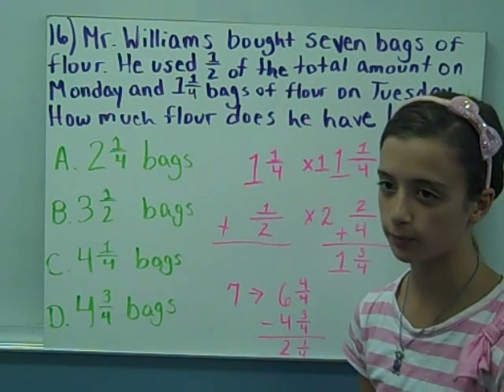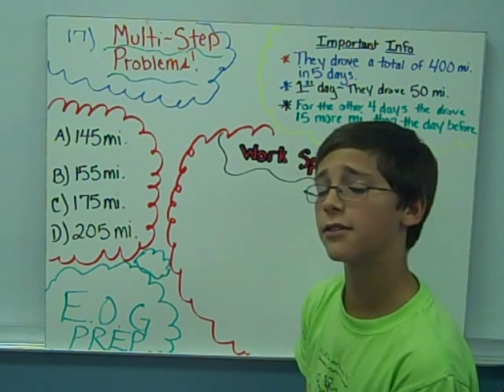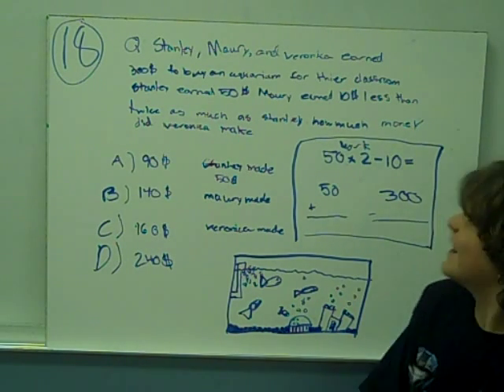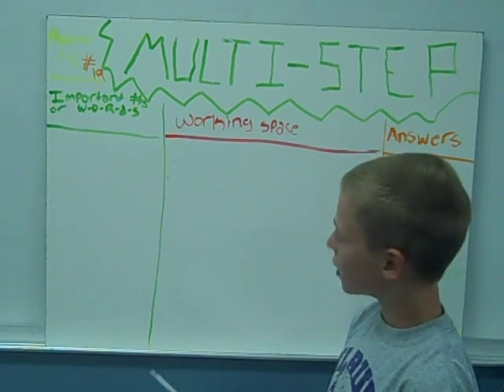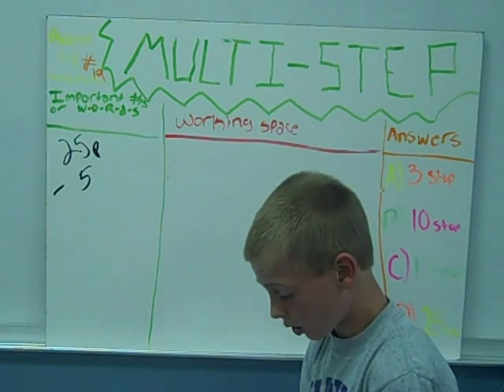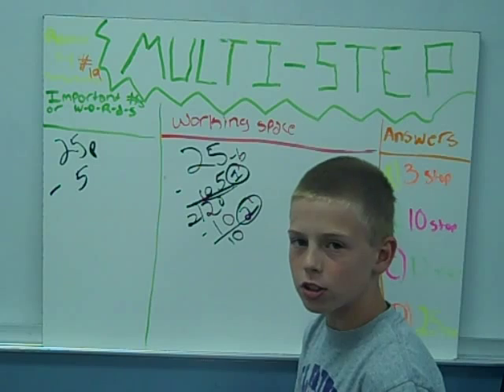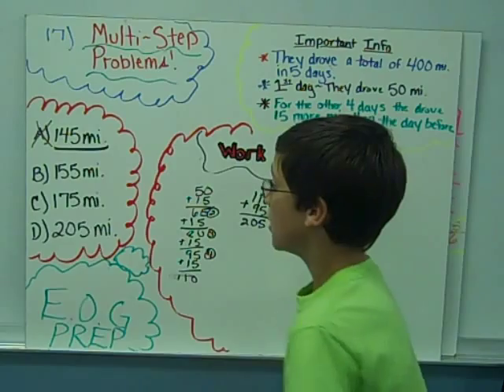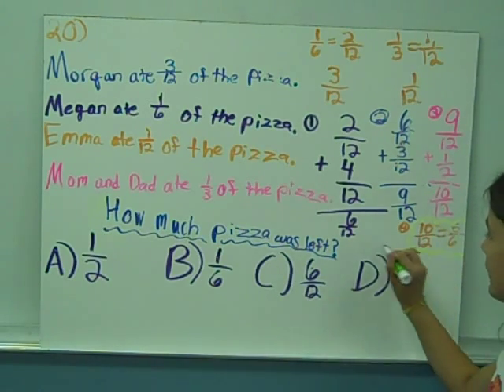Student created lecture video - Math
5/15/12 Compacted math class (students were taught 5th and 6th grade math curriculum to progress to 7th grade math) created video lectures as a test preparation strategy.